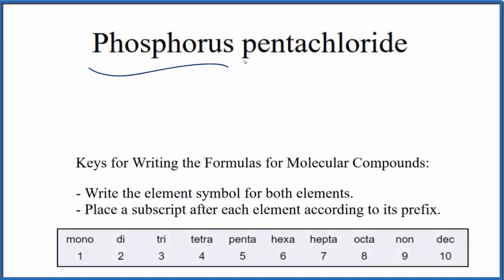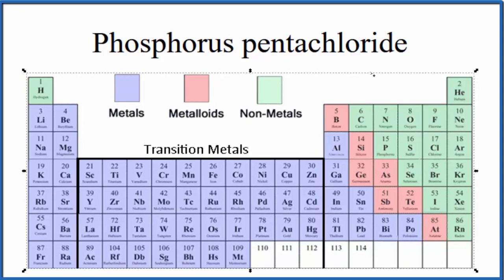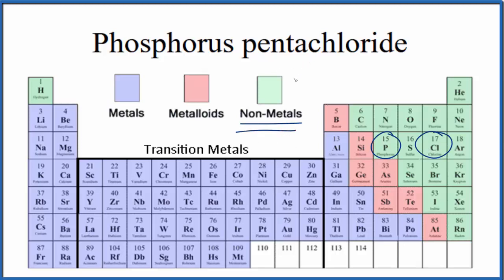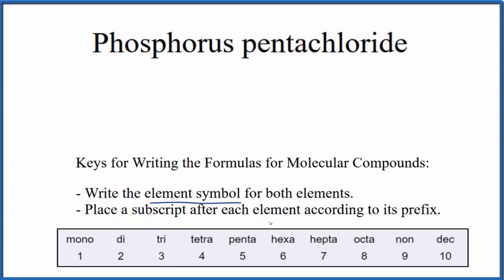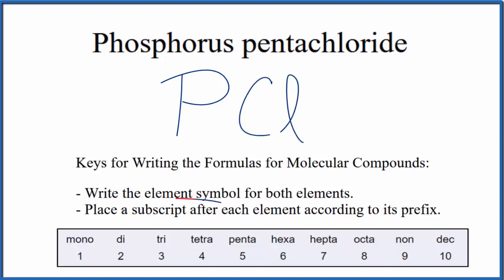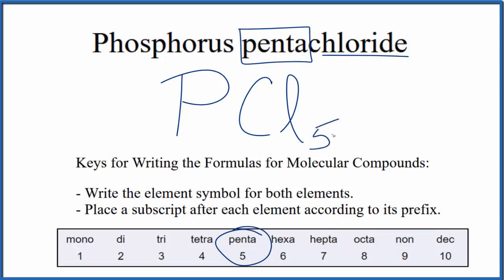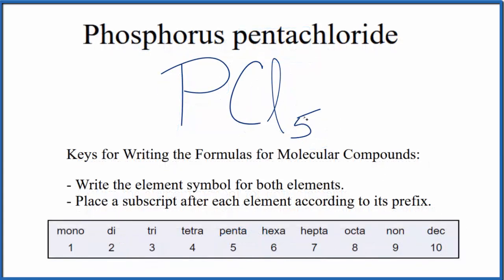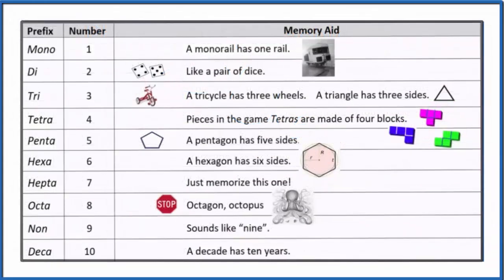How to Write the Formula for Phosphorus pentachloride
In this video we'll write the correct formula for Phosphorus pentachloride (PCl5). To write the formula for Phosphorus pentachloride we’ll use the Periodic Table and follow some simple rules.

Prefixes
mono- 1
di- 2
tri- 3
tetra- 4
penta- 5
hexa- 6
hepta- 7
octa- 8
nona- 9
deca- 10

For a complete tutorial on naming and formula writing for compounds, like Phosphorus pentachloride and more, visit: